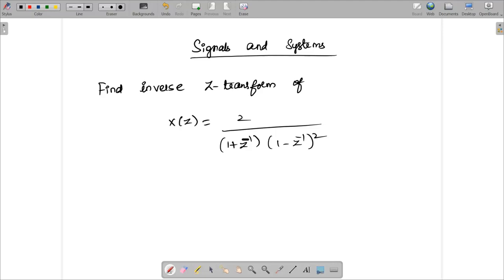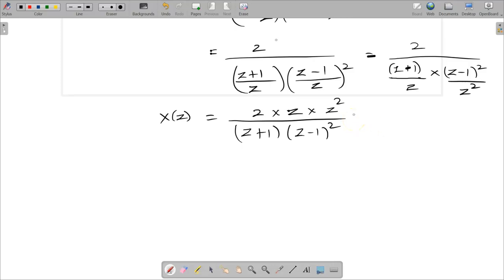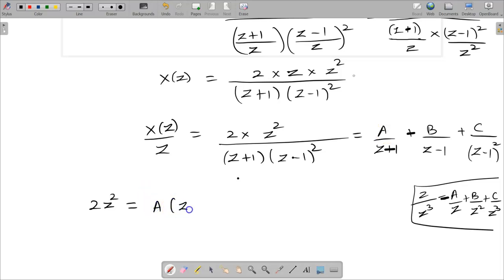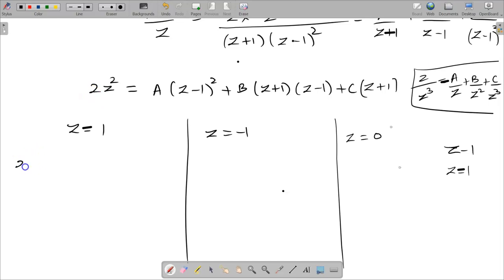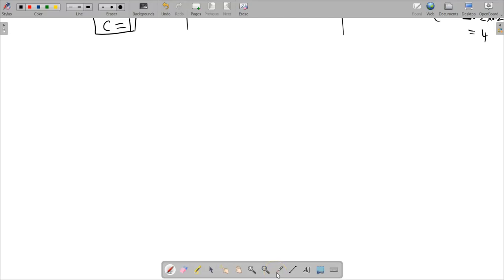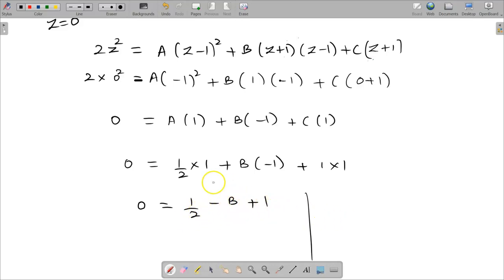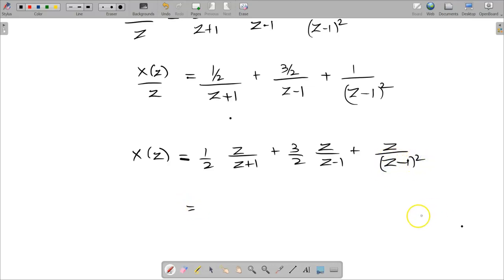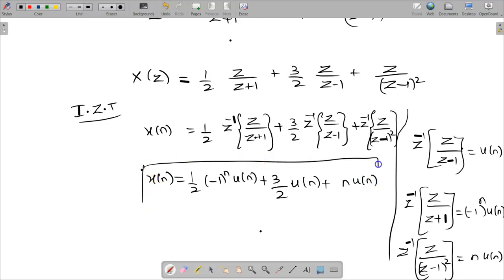Signals and Systems : Unit 4 Analysis of Discrete time signals: Find Inverse Z-transform